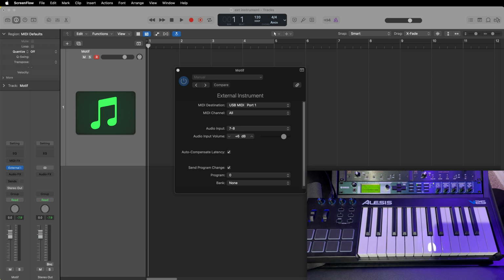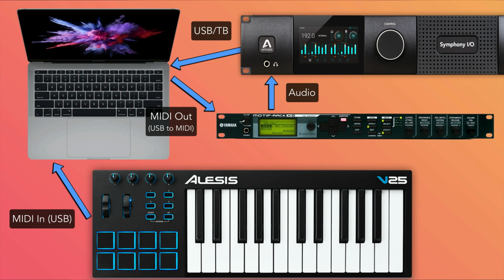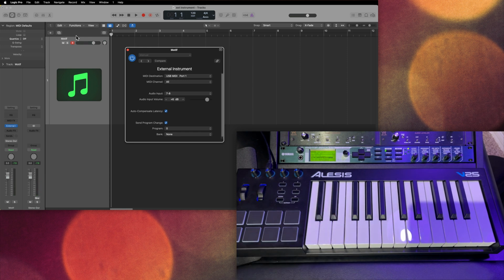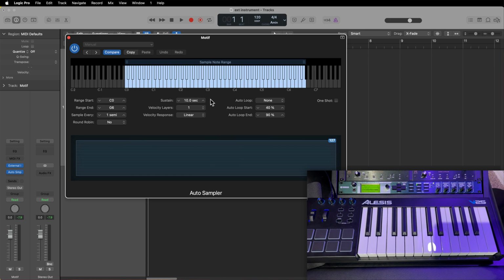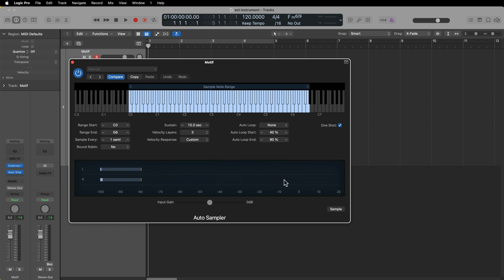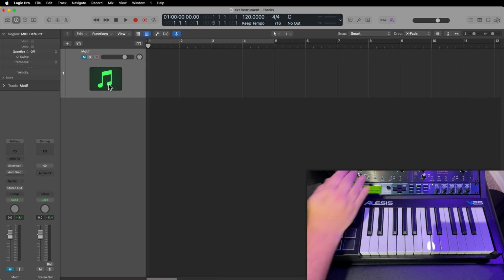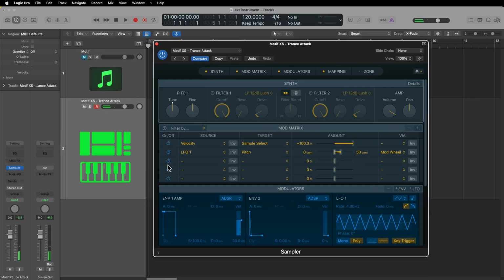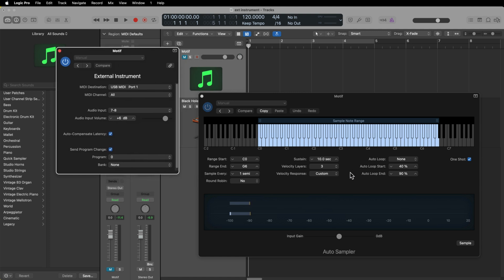Logic Pro - Convert Hardware Synths to Software with AUTO SAMPLER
In this video I demonstrate how to sample any MIDI hardware synthesizer patch and covert it to a sampler instrument in Logic Pro, using Auto Sampler. Enjoy!

0:00 Introduction
0:43 External Instrument Setup
3:35 Auto Sampler
7:17 Sampler Instrument
9:30 Effects & Library Presets